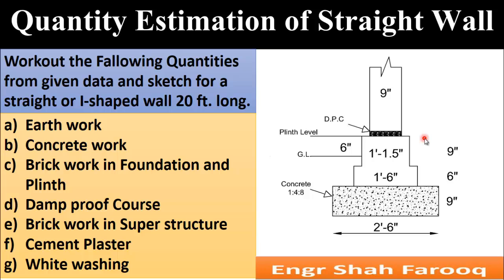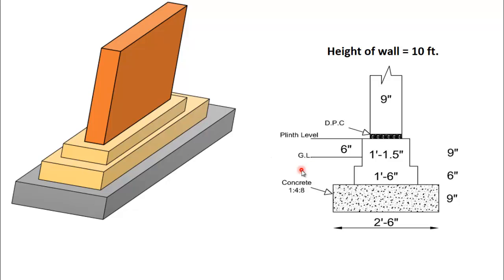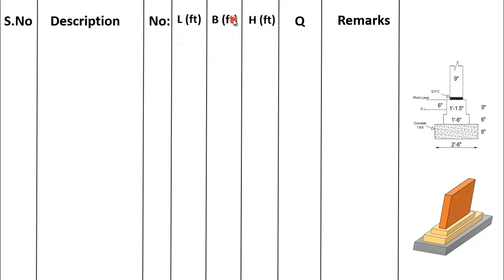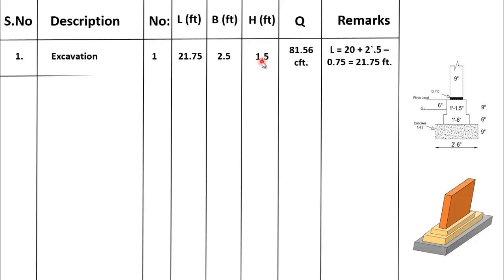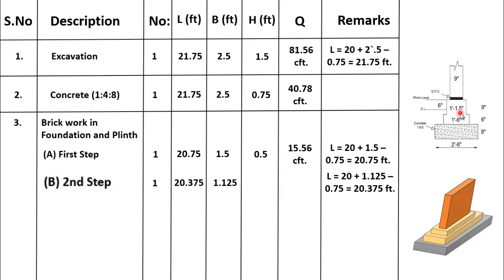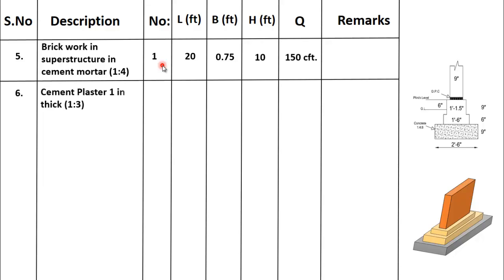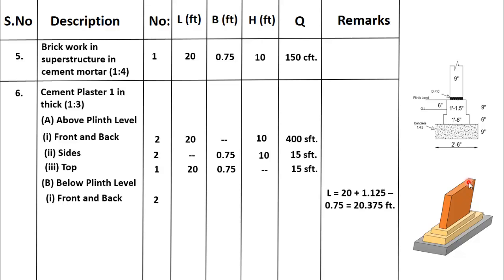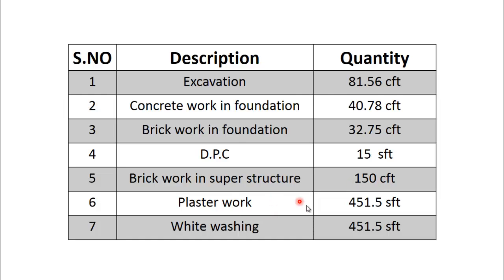Quantity Estimation of Straight Wall | Estimate Quantity of I Shaped Wall | Quantity Survey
In this video we will learn, a very basic topic of quantity surveying and estimation, "Quantity Estimation of Straight or I shaped wall.
After watching this video full you will get an idea about calculating quantities of different items of work for given construction work.
this video will also serve as a beginner tutorial for fresh quantity survey seekers.
Workout the Fallowing Quantities from given data and sketch for a straight or I-shaped wall 20 ft. long.
Earthwork
Concrete work
Brickwork in Foundation and Plinth
Damp-proof Course
Brickwork in Superstructure
Cement Plaster
Whitewashing